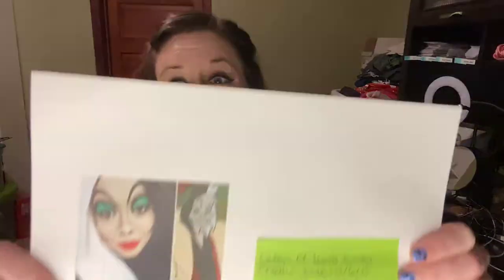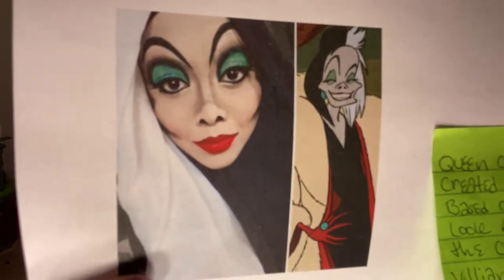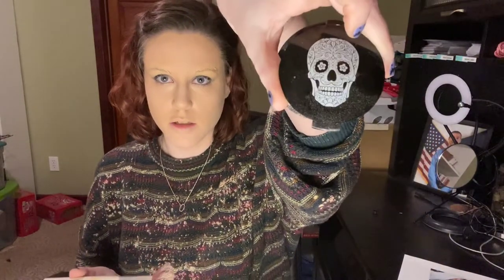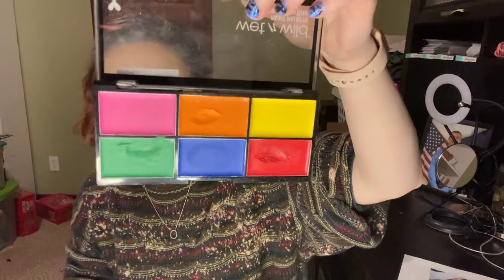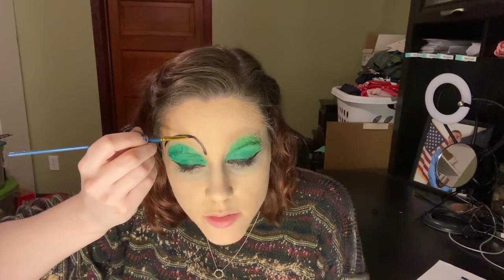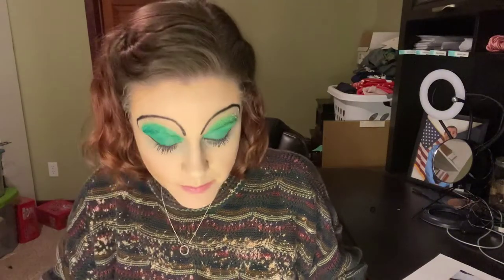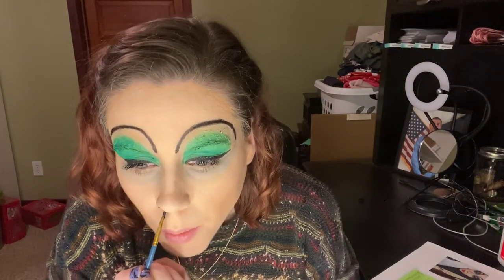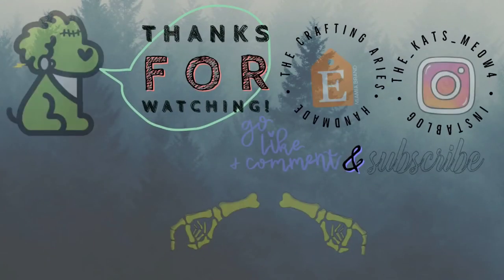Transforming into the Infamous Cruella De Vil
Hello friends! 💚 Halloween was yesterday, but as I’m trying to stay consistent with uploading it’s going up today! So I know the thumbnail is SAD, but when I got done filming yesterday it was midnight. Then nothing was working and my phone kept screaming at me. Basically, it was a spooky Halloween 😂 What did you dress up as? How did your day go? 💚

Me: the_kats_meow4
The Crafting Aries: thecraftingaries
Theo: theo_at_your_service

Maybelline New York Fit Me! Loose Finishing Powder in Shade 05 “Fair”
Sephora Colorful Eyeliner in Black
Rimmel London Lasting Finish By Kate Moss Shade 111 “Kiss of Life”